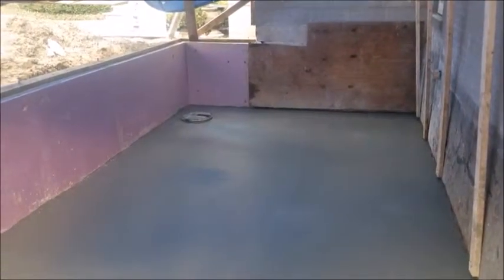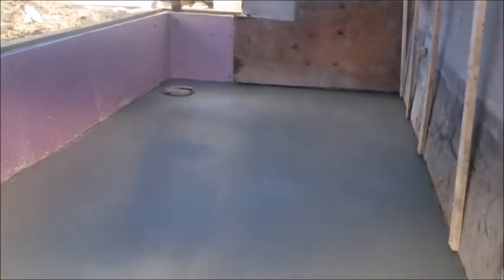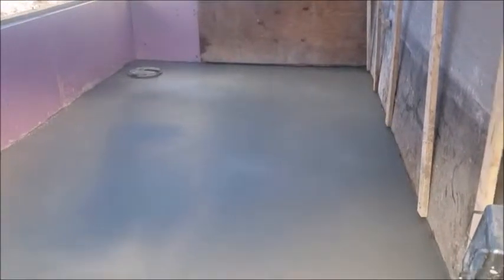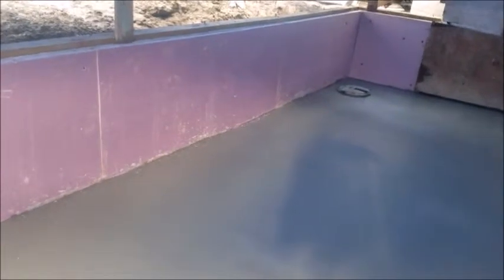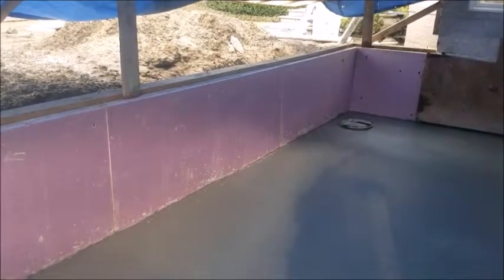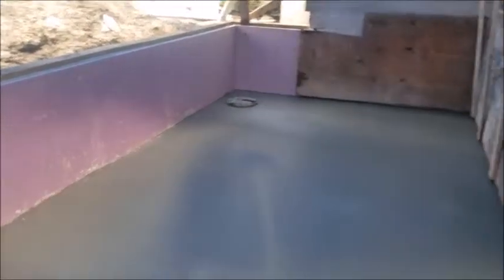Building in IL (Chicago area) crawlspace concrete floor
Follow Ron through his series of videos on how to Building in Illinois to local codes. He is showing the crawlspace concrete floor and wall insulation in this episode.  Like and follow us to see the project progress over the next few months.